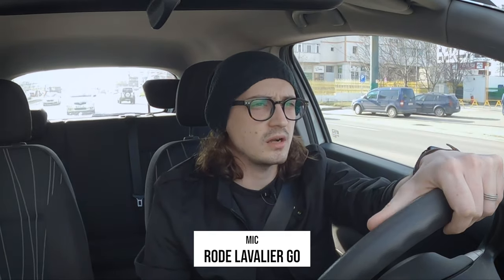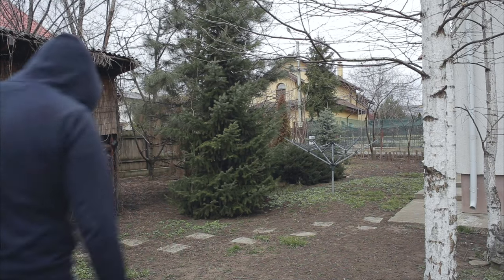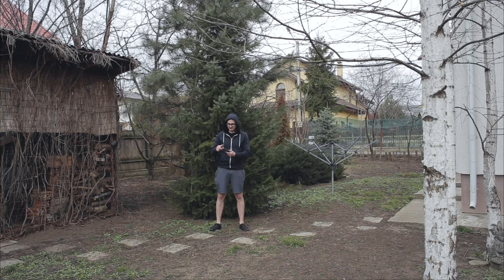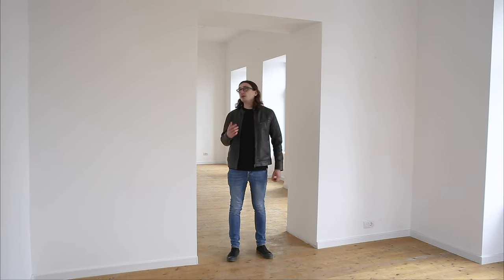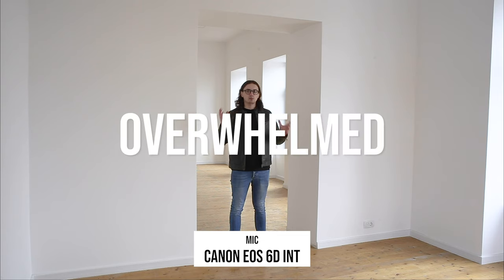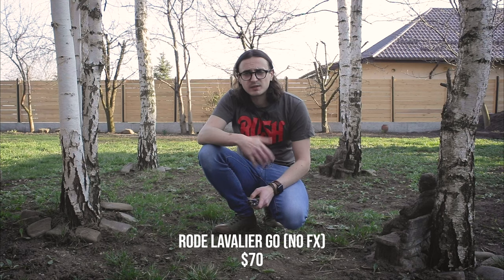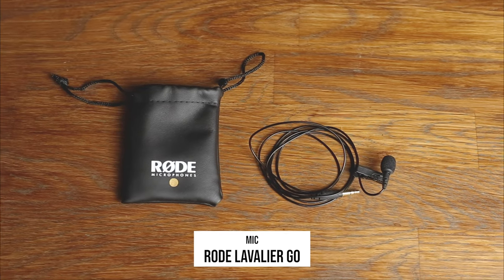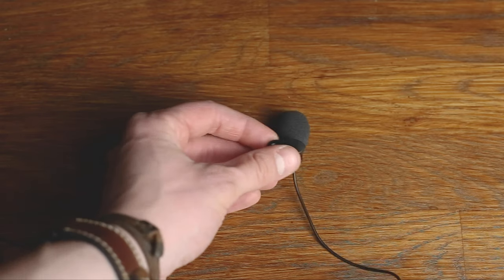$70 mic vs $2 mic // Rode Lavalier GO // Which one should you get?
In this video I test the Rode Lavalier GO microphone in a number of real world situations to see what you get for your money. I also compare the $70 lav mic from Rode to a no name $2 lav mic. Rethink your expectations!

Timestamps

0:00 Intro
0:48 Car interior test
2:32 Outdoor test
3:46 Empty house (echo) test
5:23 My settings. Chirac gets jealous.
6:09 Rode vs cheap mic
6:52 Final thoughts
8:01 Outro

🎥 Animated logo intro by Tudor Vlad Măgureanu Check him out!